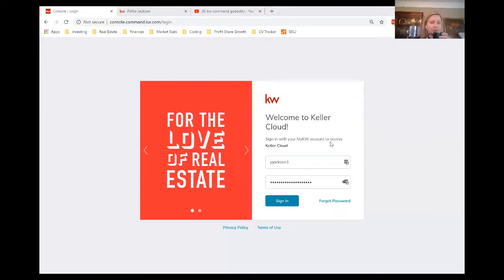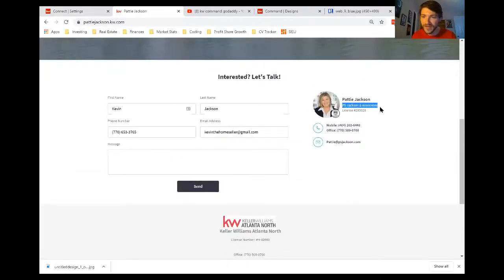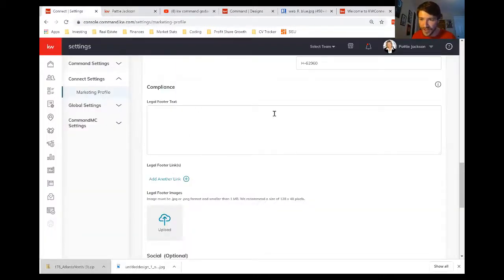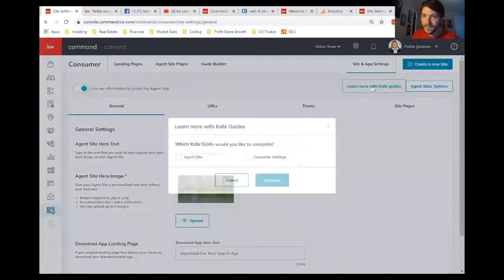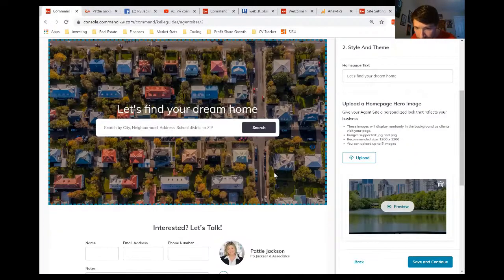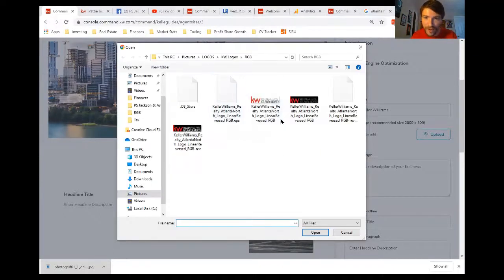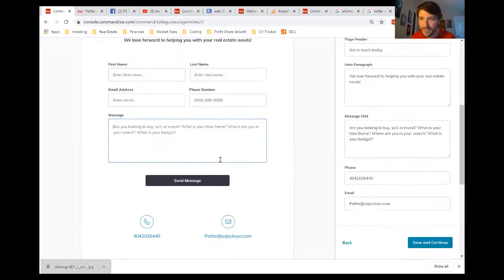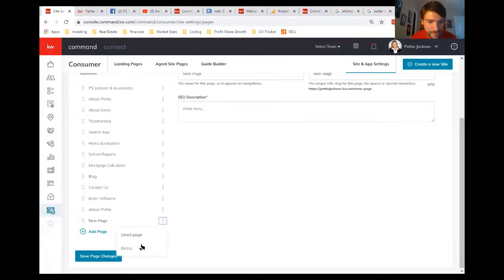Command Your Website | 3/18/20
Command Your Website Training: Marketing Profile and Kelle Site Guide.

Taught by Kevin Jackson on 3/18/20